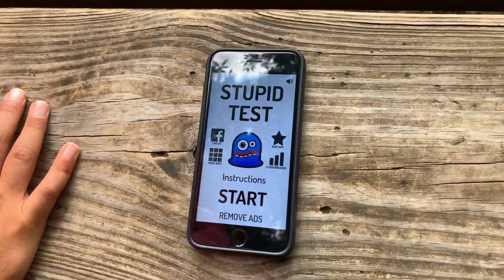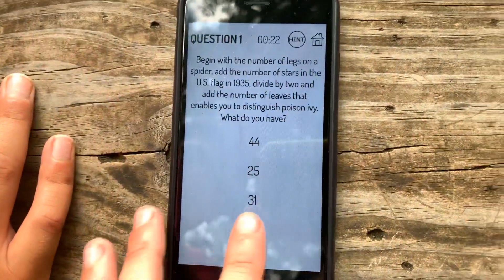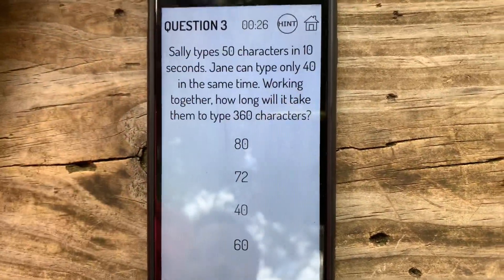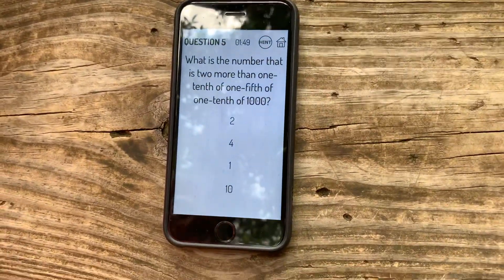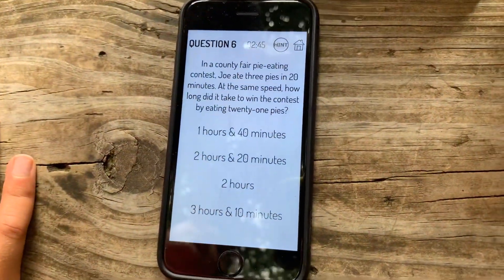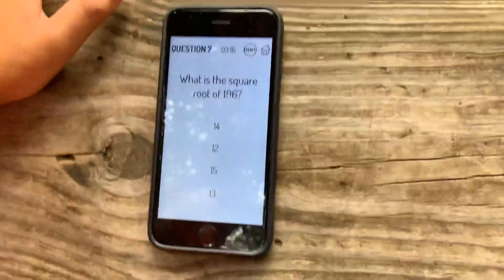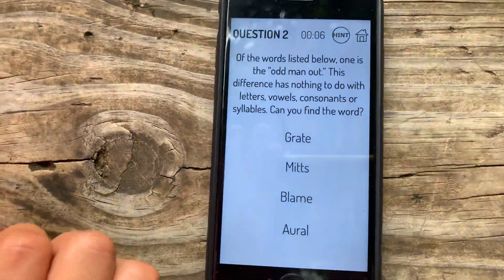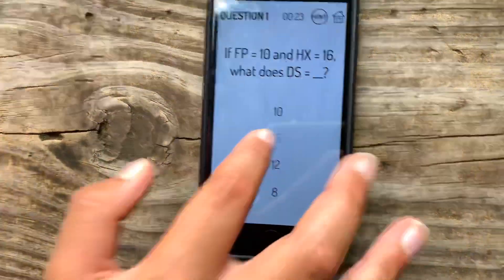Stupid test (let’s see if we are stupid)